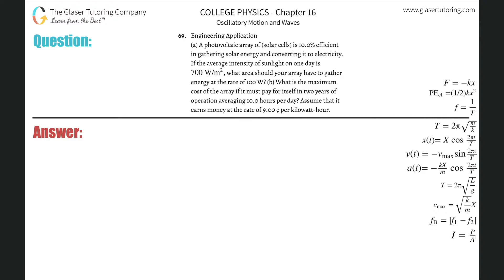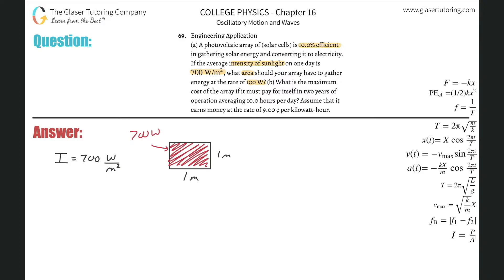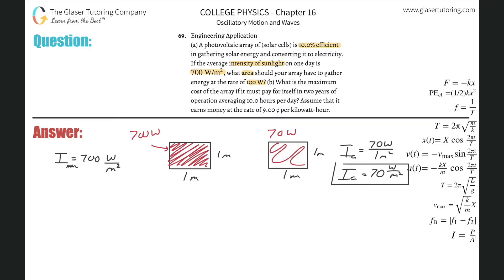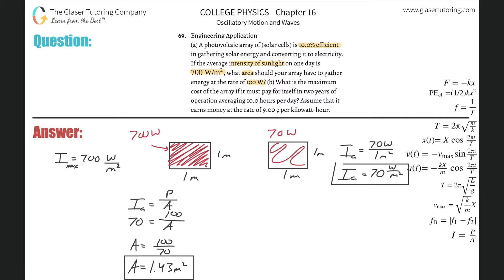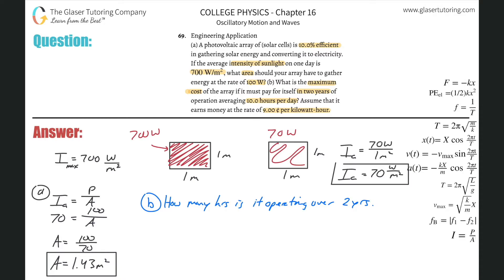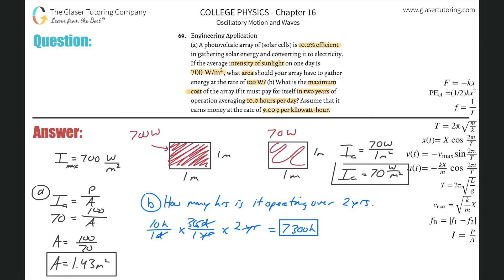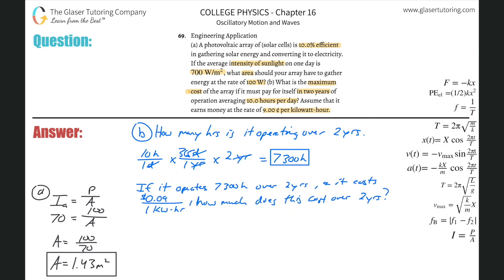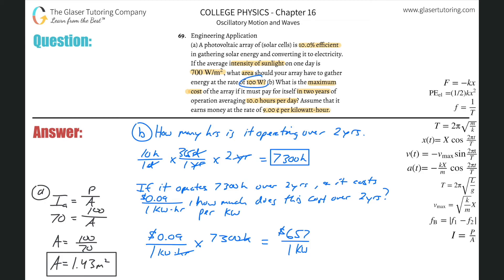16.69 | A photovoltaic array of (solar cells) is 10.0% efficient in gathering solar energy and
(a) A photovoltaic array of (solar cells) is 10.0% efficient in gathering solar energy and converting it to electricity. If the average intensity of sunlight on one day is 700 W/m2, what area should your array have to gather energy at the rate of 100 W? (b) What is the maximum cost of the array if it must pay for itself in two years of operation averaging 10.0 hours per day? Assume that it earns money at the rate of 9.00¢ per kilowatt-hour.